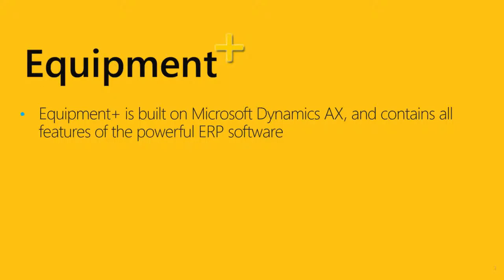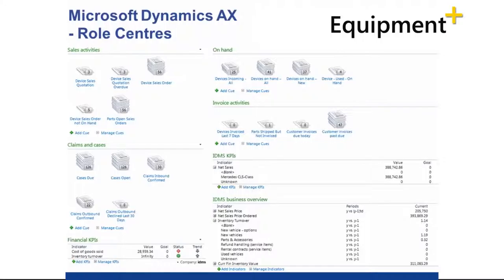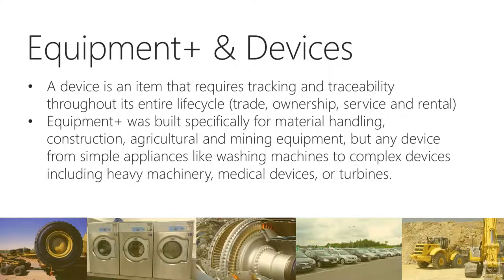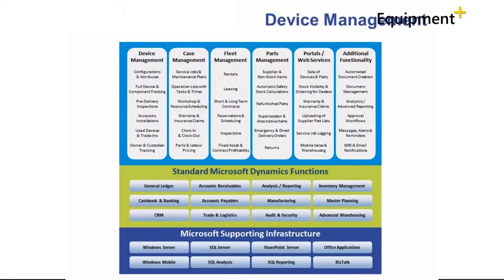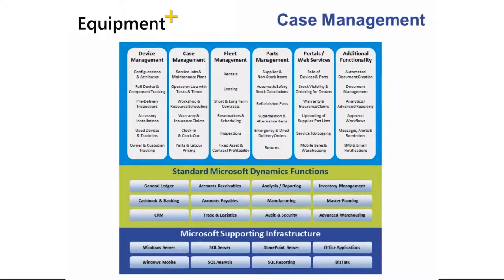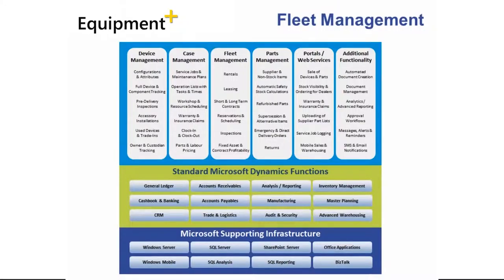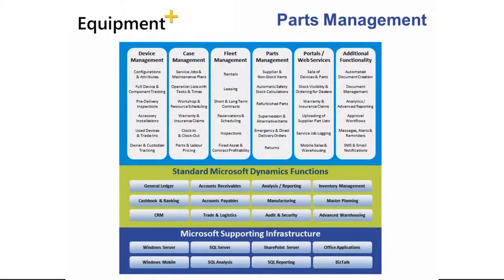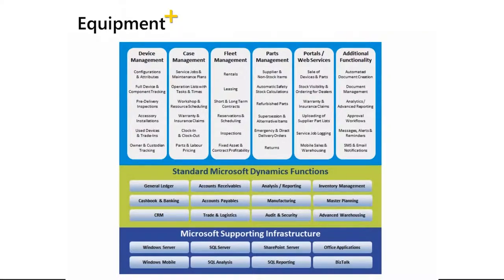Introducing Equipment Plus built on Microsoft Dynamics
Equipment+ is a comprehensive enterprise management system for service providers, dealers, rental companies, importers and distributors, and manufacturers of equipment and components.

Watch this video for an 'Introduction to Equipment+' and find out more

Want to know more about Equipment+? Let's talk about your business

Hands-on Systems was acquired by KPMG in September 2015, and is now called KPMG Hands-on  Systems.